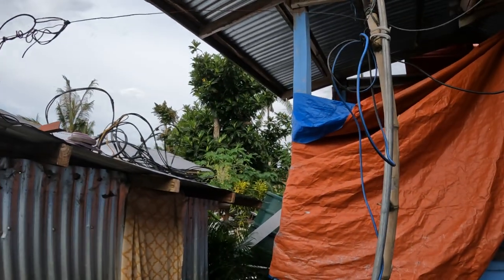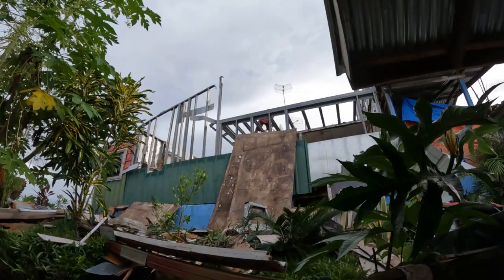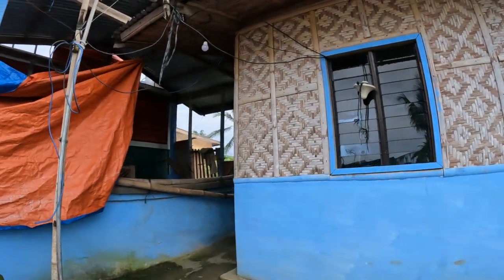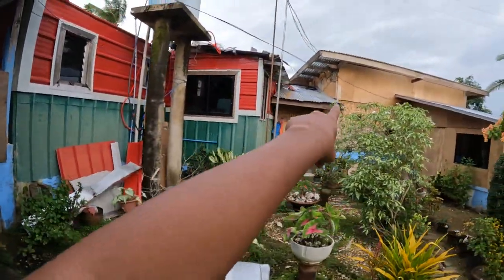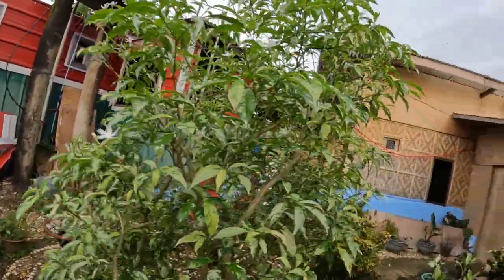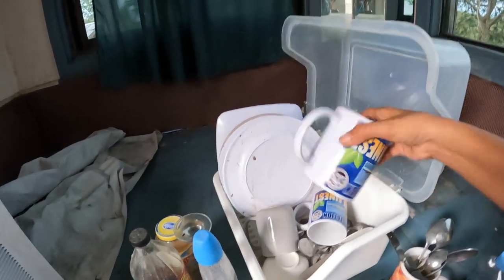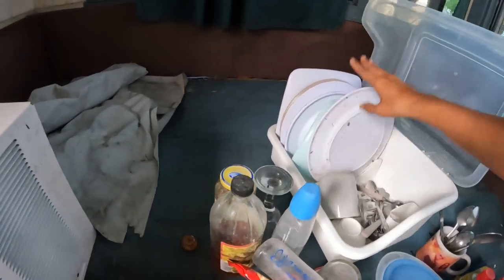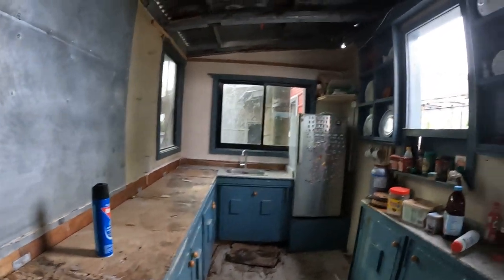A VERY SAD AFTERNOON SEEING ALL HARDWORK GONE??